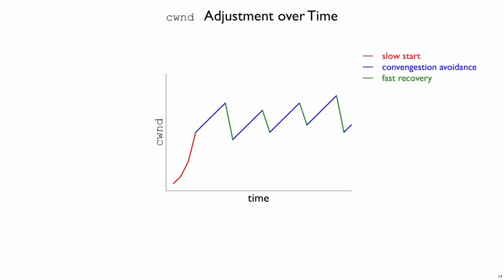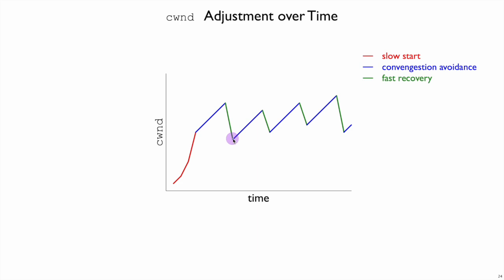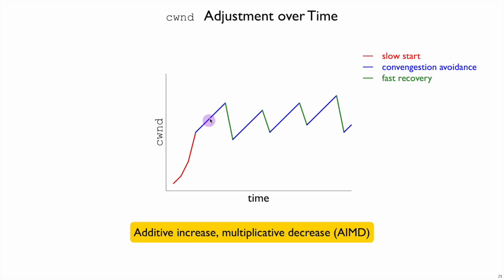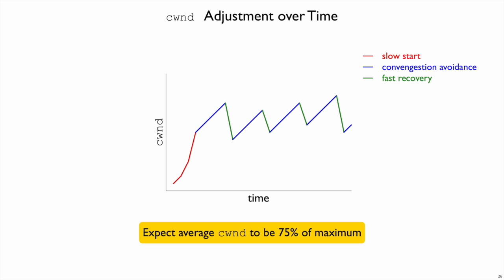Netsec Congestion Control 6 - Window over Time